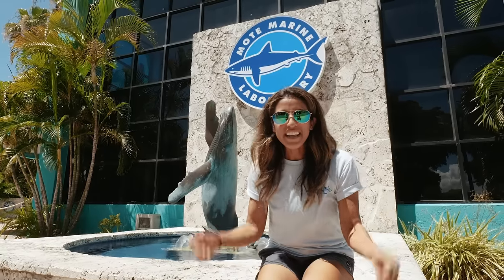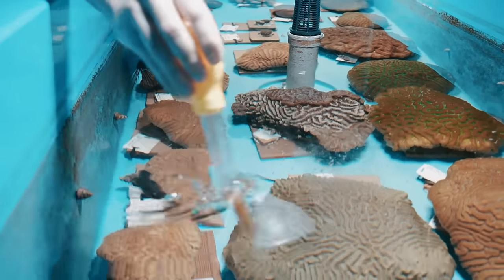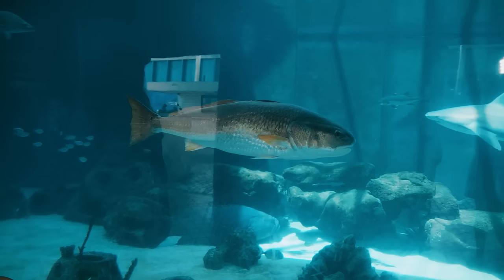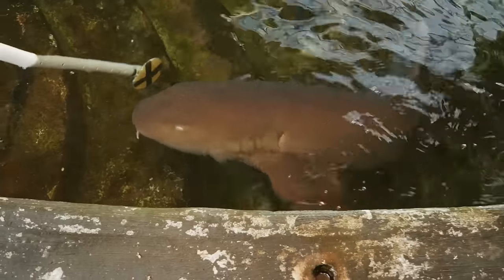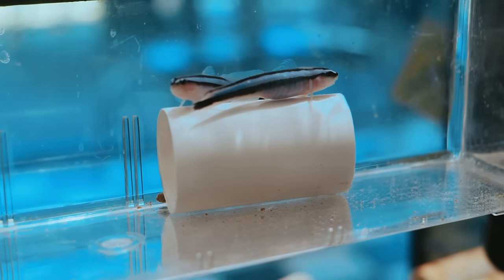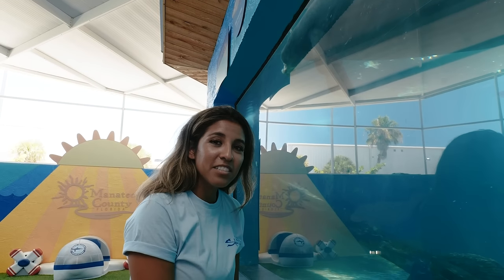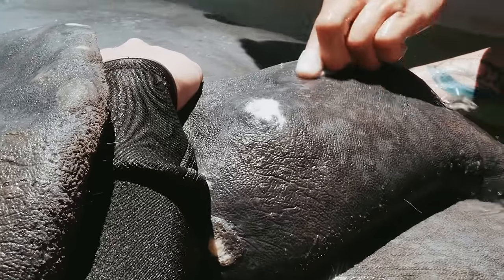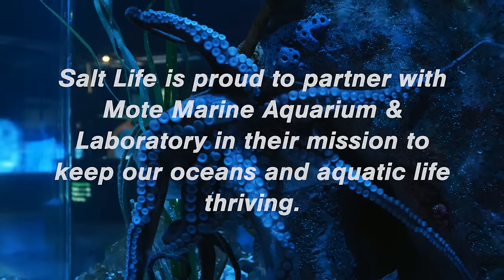Behind The Scenes Mote Aquarium & Laboratory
Go behind the scenes at Sarasota's Mote Marine Laboratory! Astrid deGruchy shows us some of the coolest features at Mote Marine as well as some of their amazing creatures!

Love Astrid's shirt? Get your own Mote Marine x Salt Life shirt here!: shorturl.at/boSY7